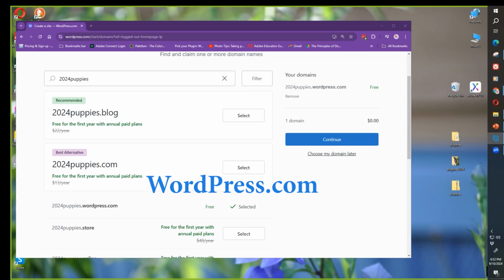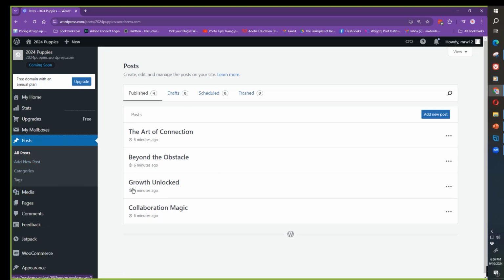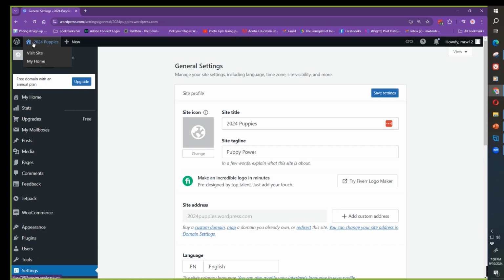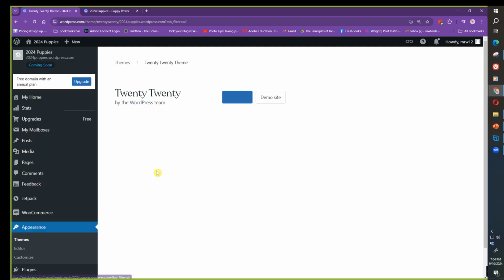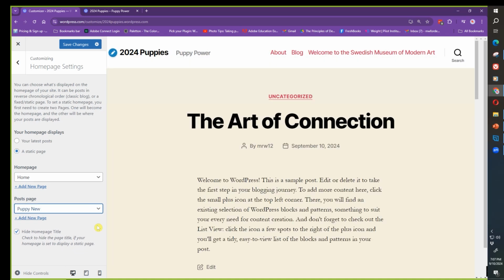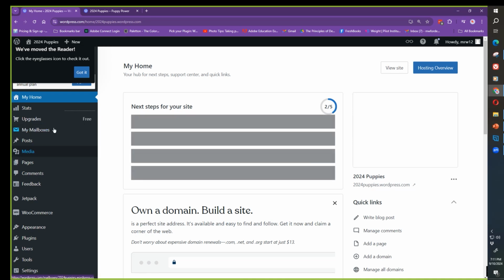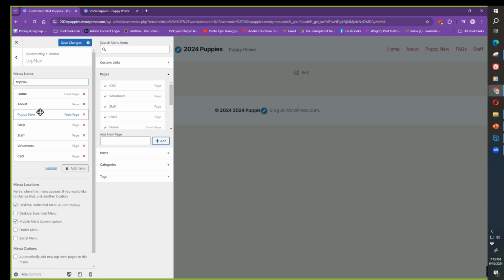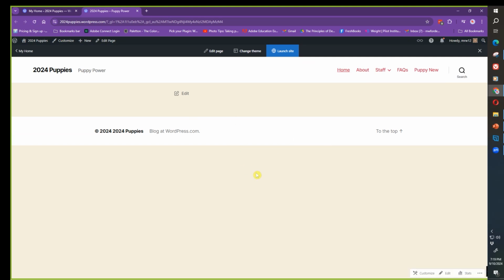WordPress 9-10 Part 01